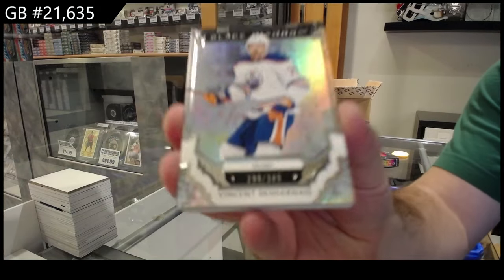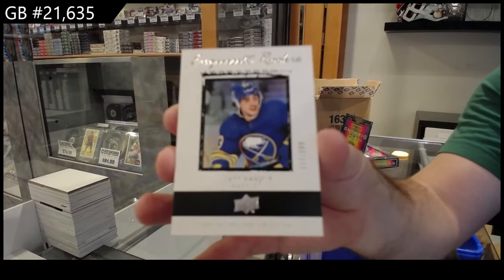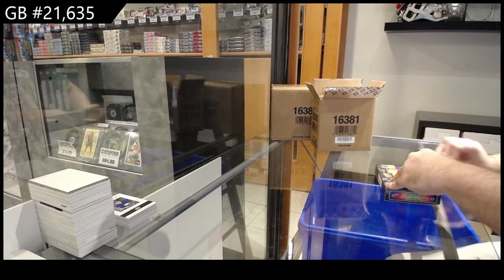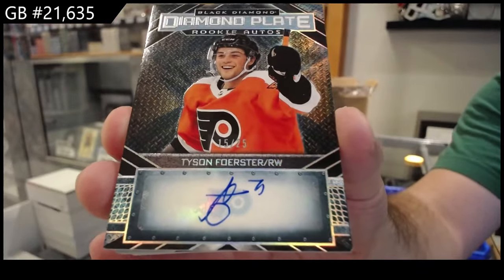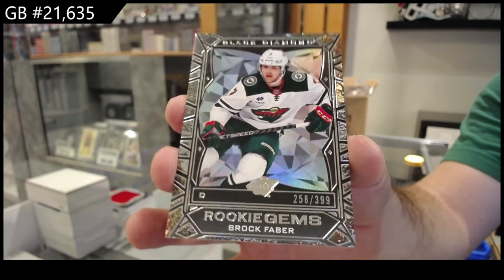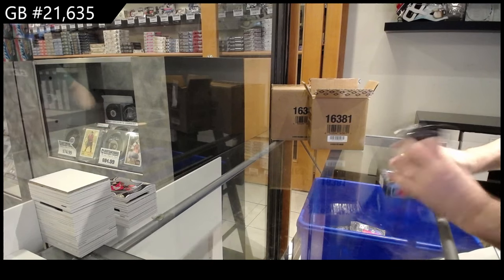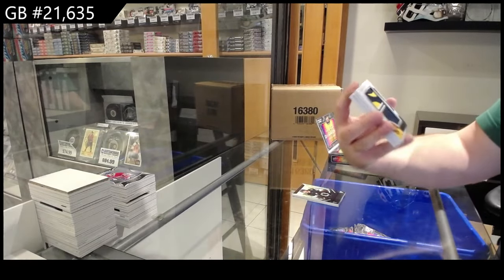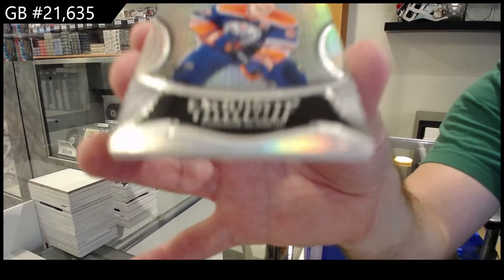2023-24 Upper Deck Black Diamond Hockey 5 Box Case Break - CNC GB #21,635